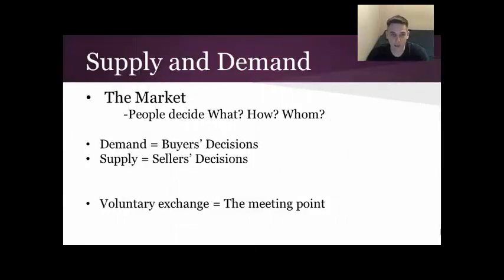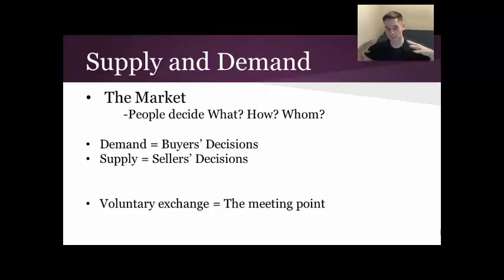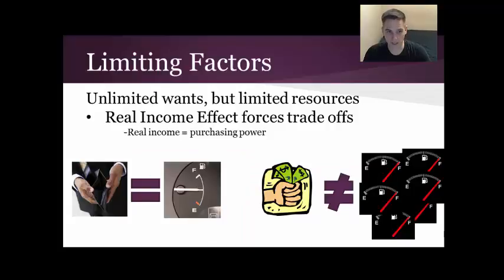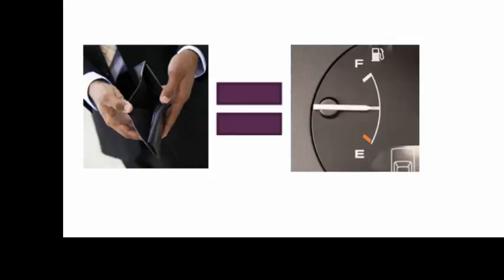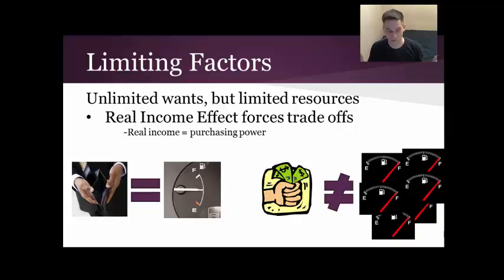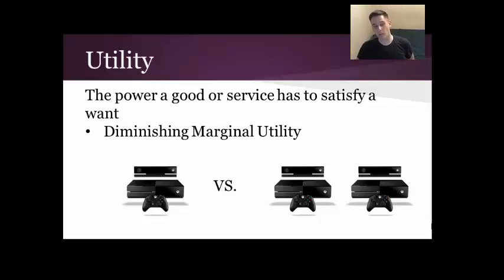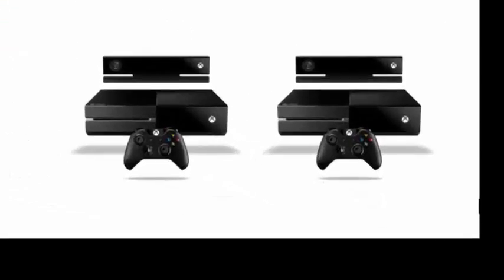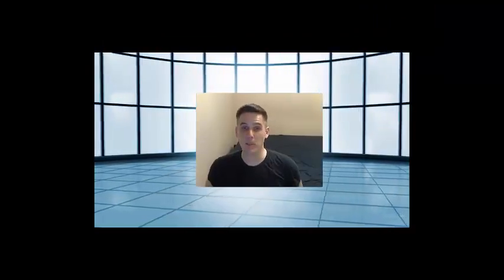Econ Unit 2 Supply and Demand